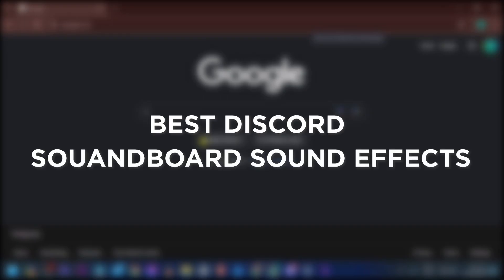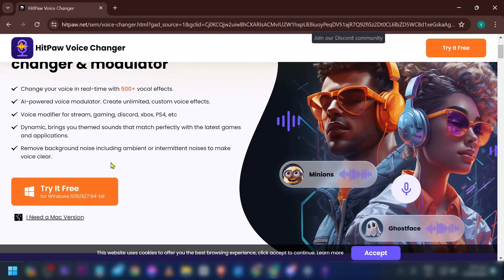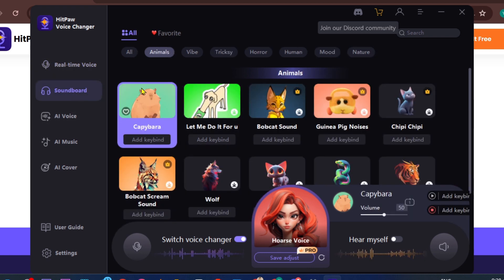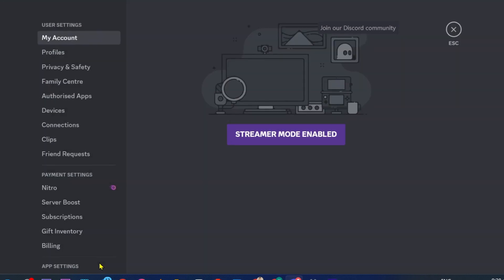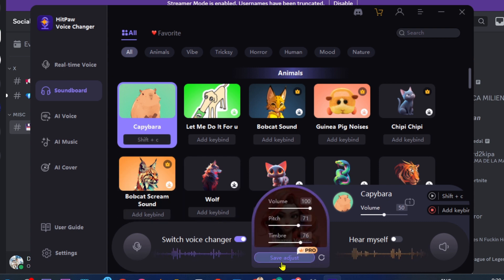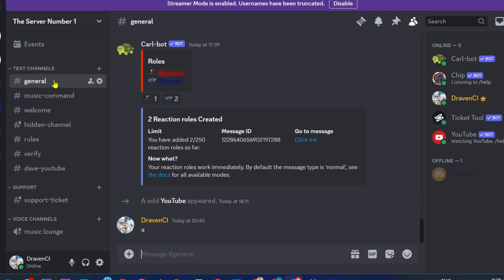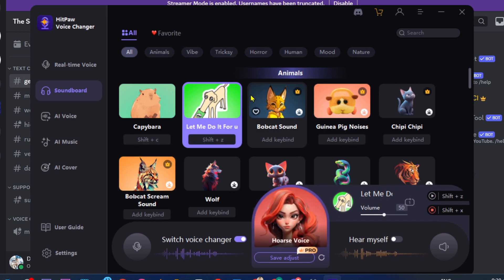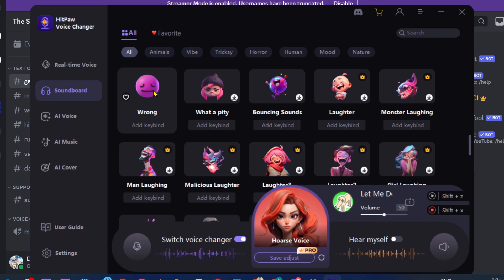Best Discord Soundboard Sound Effects (2025)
Have you heard of Discord soundboard sound effects? This video will provide you more insights on Discord soundboard sounds effect and you'll learn what's the best way to get Discord sound effects.